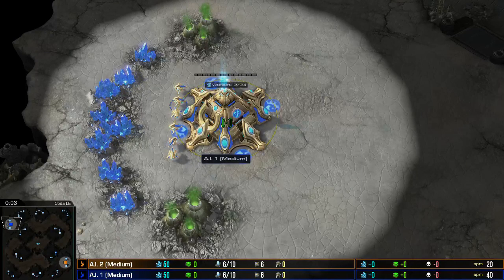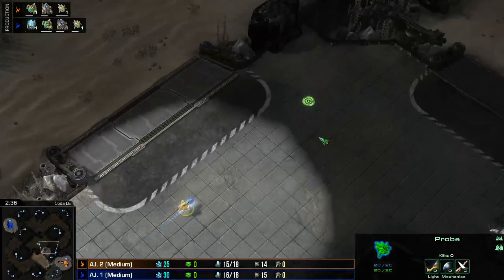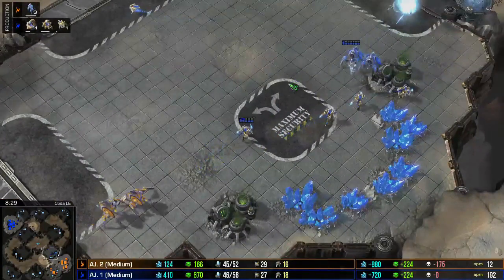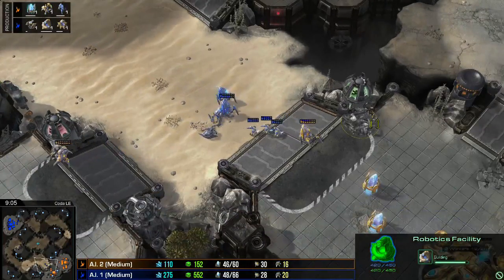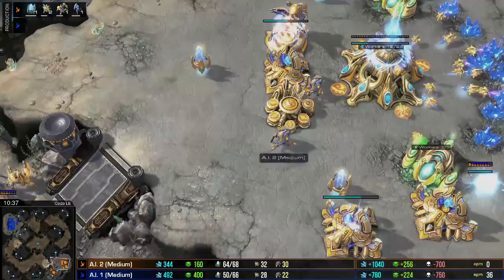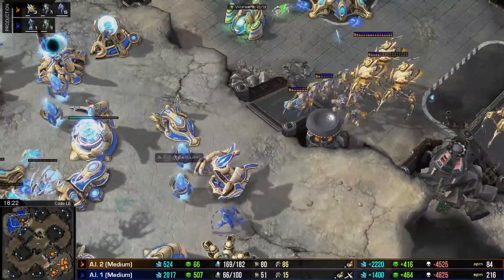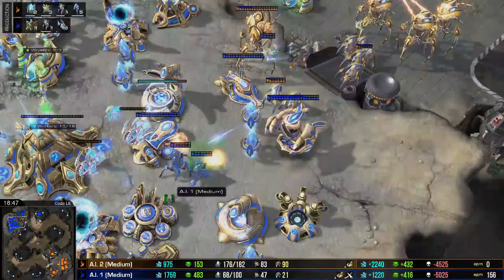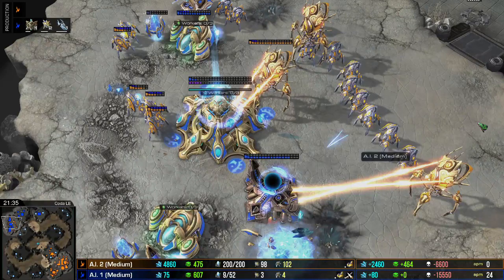iDolfr: Rise of the Machines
In this we are introduced to an AI whose just trying to make a place for himself in the Starcraft Universe. (note: I do not claim ownership of Dolfr, he is the work of finite_turtles)